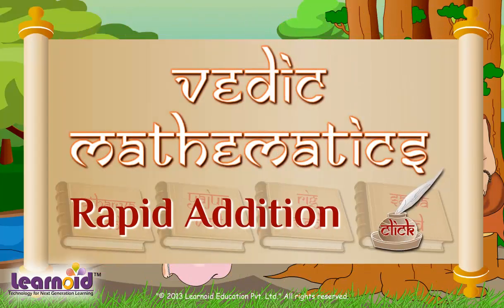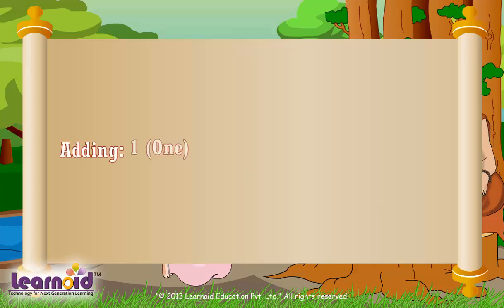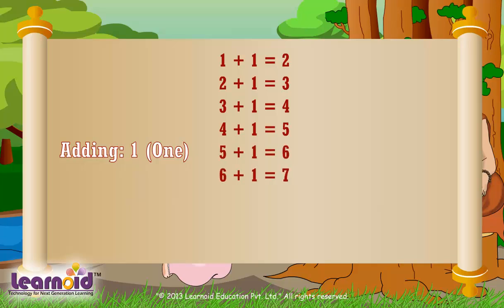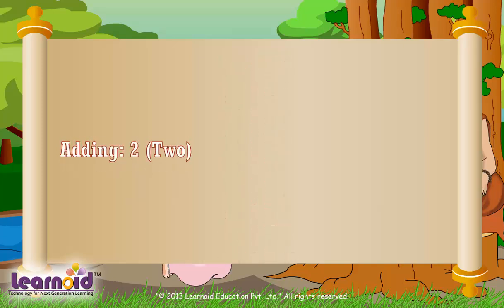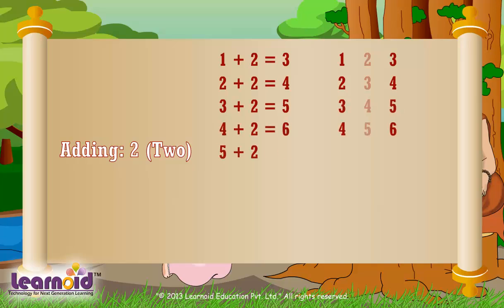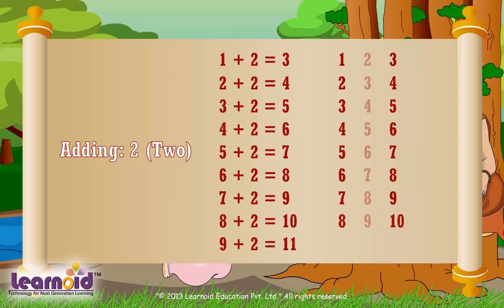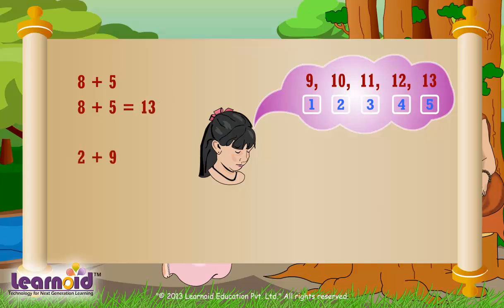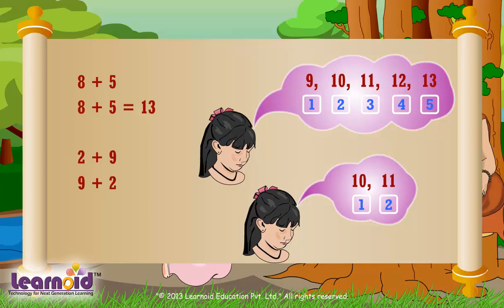Vedic Math: Rapid Addition (English)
Vedic Math Lesson: Quick Addition